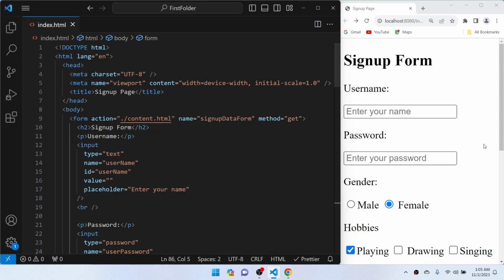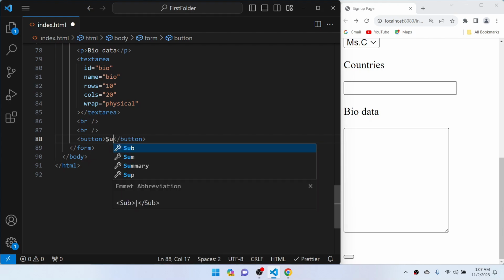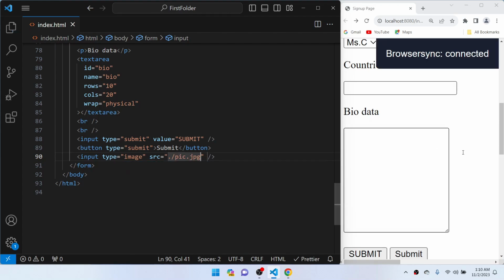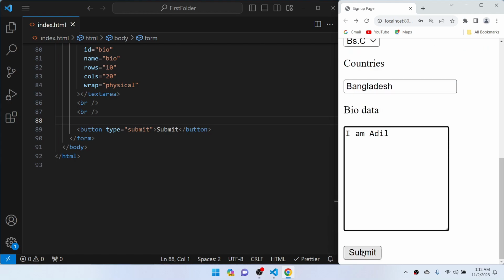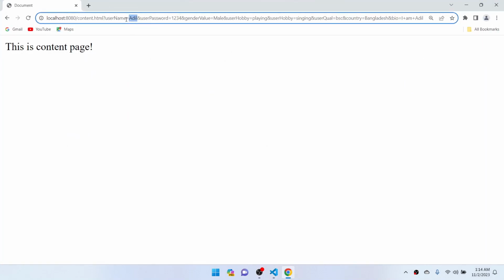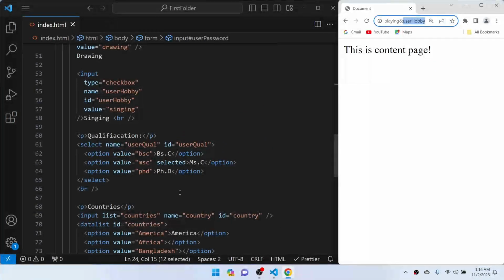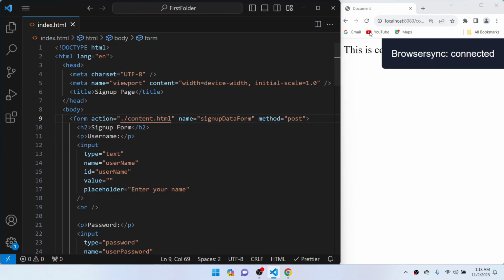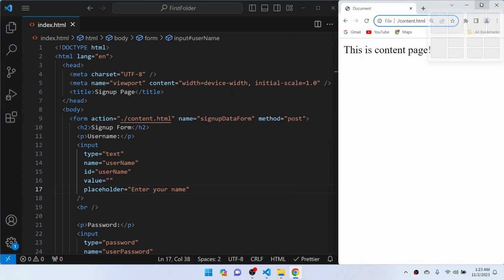69 HTML submit button | HTML image button | Understand difference between get and post method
In this tutorial you will learn about HTML forms and respective attributes. You will understand how we work with forms and accept user generated content. You'll be creating form submit button with help of input tag and button tag and you'll be also creating image button which also submits a form. You will clarify the difference between get and post method in forms.